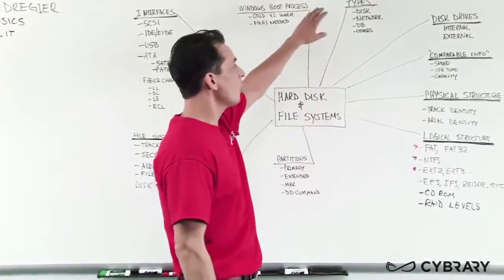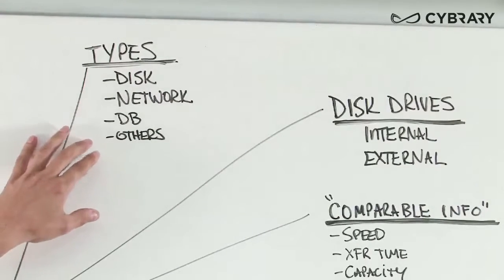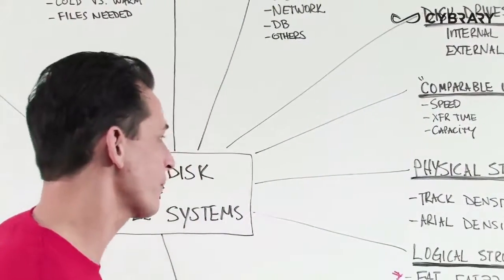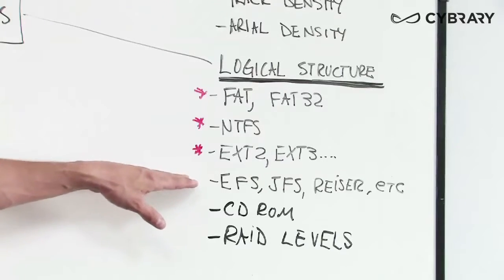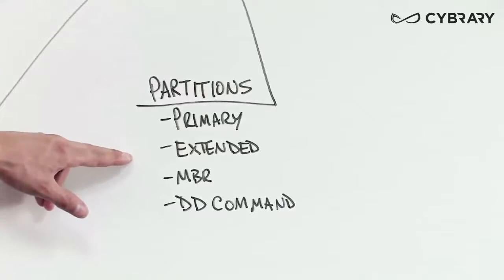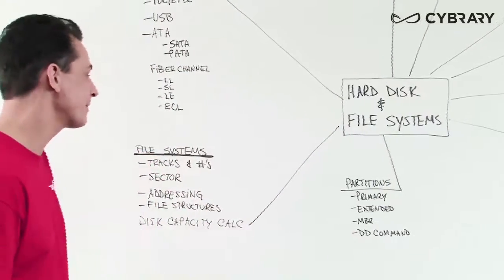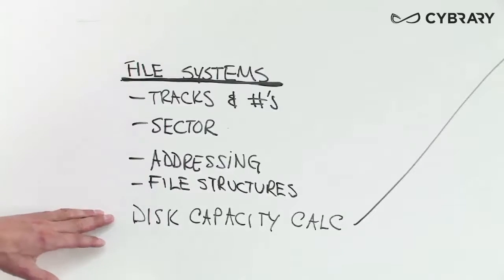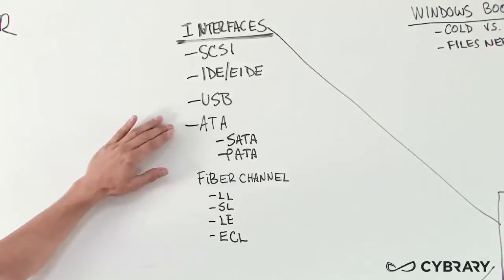1025 19 Hard Disks and File Systems Computer and Hacking Forensics